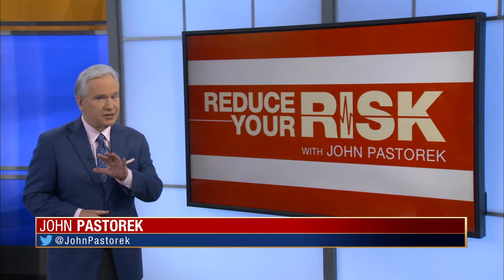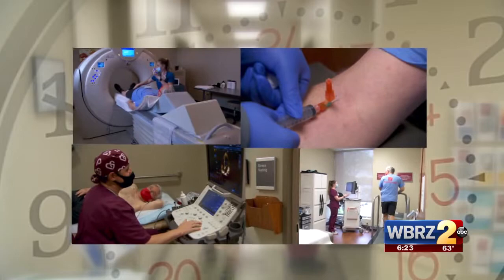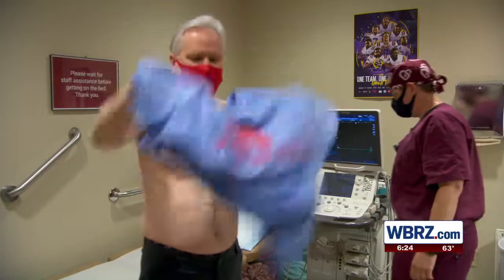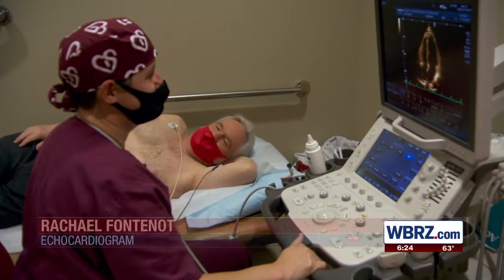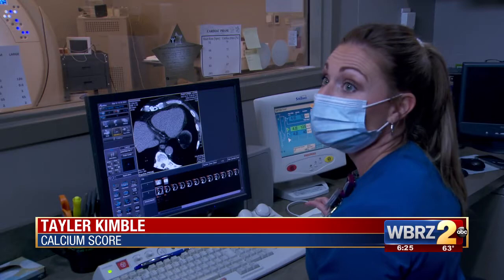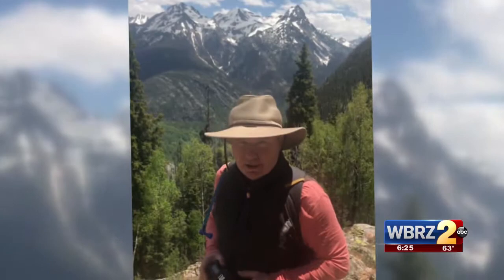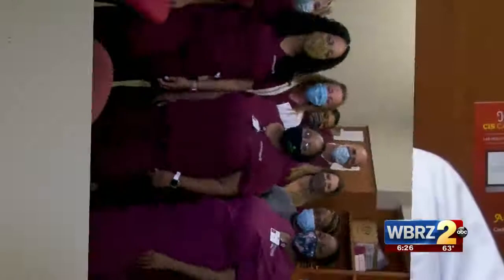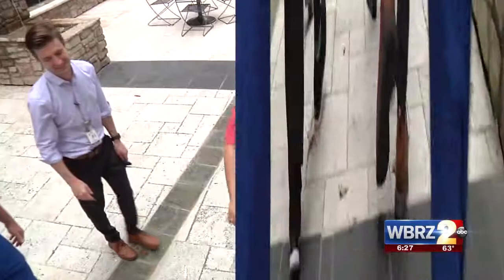John Pastorek - Reduce Your Risk 2021